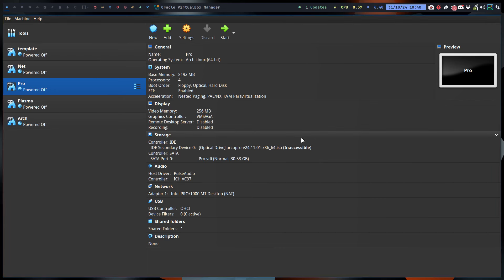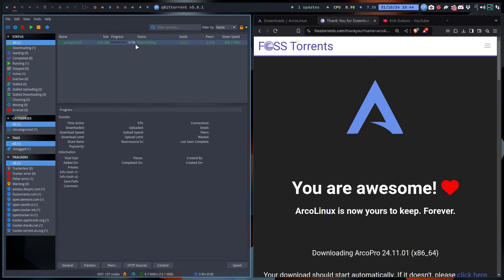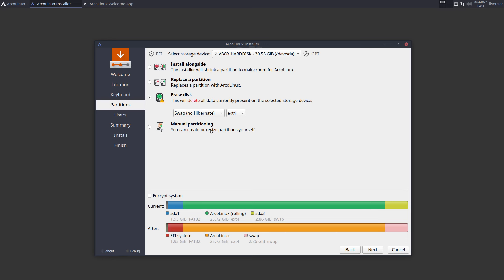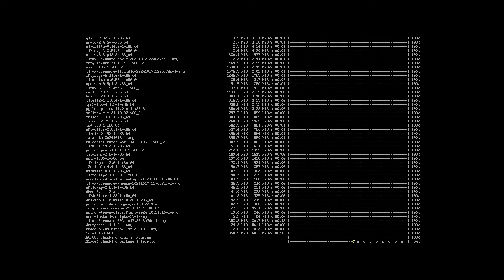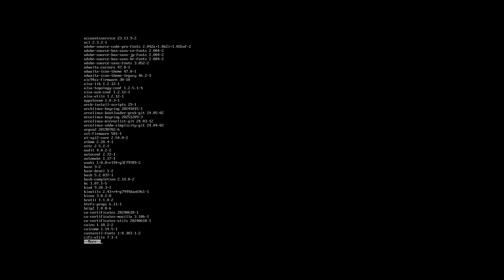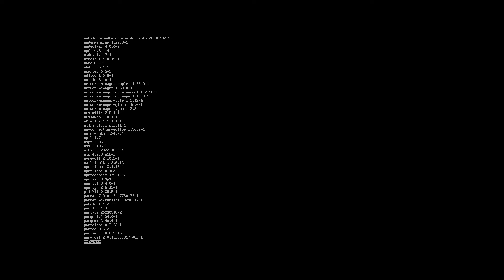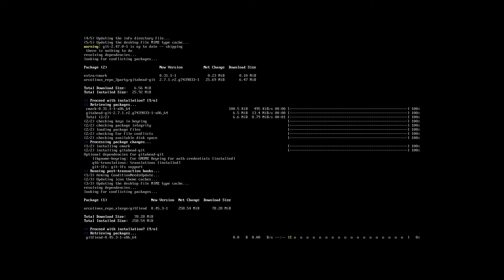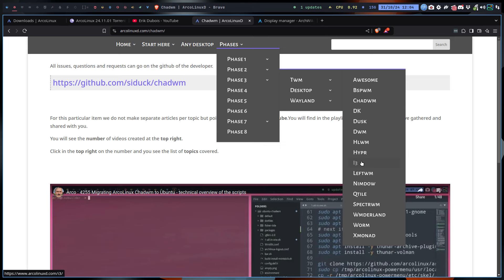Arco : 4321 How to install arcopro - easy - back to arch - arcolinux-nemesis scripts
website and all its articles and vidoes